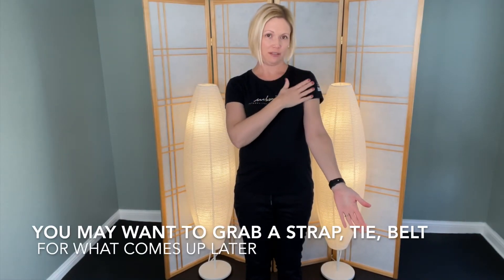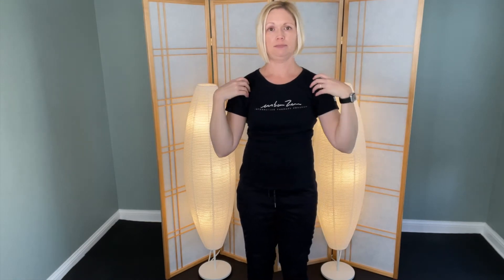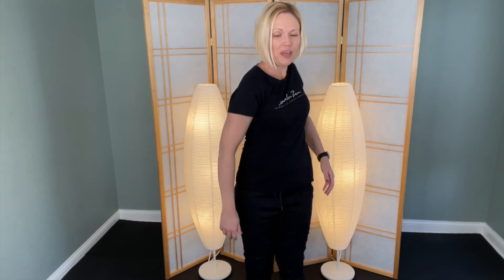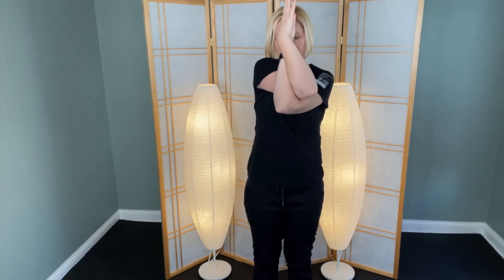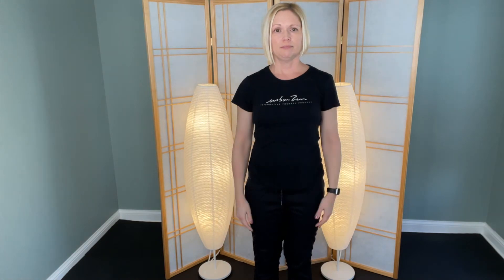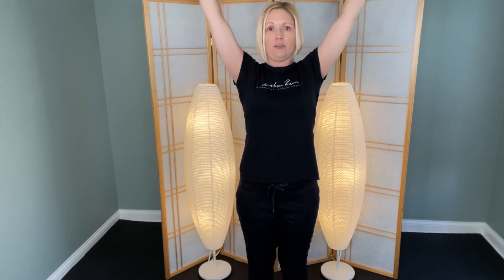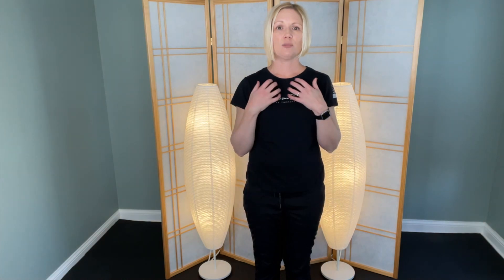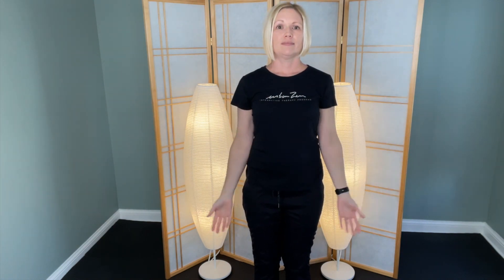What Happened to You? Chapter 4 - Practice Part 2